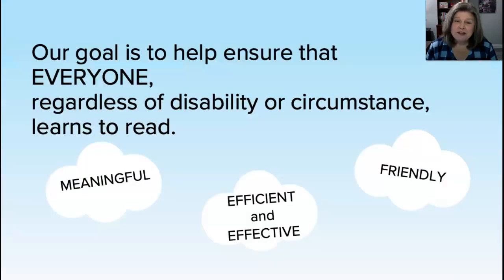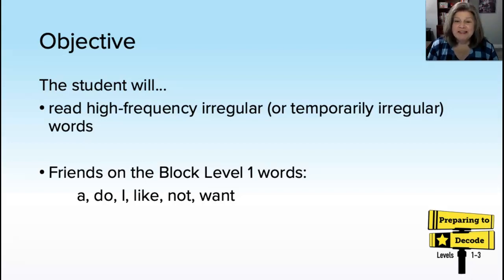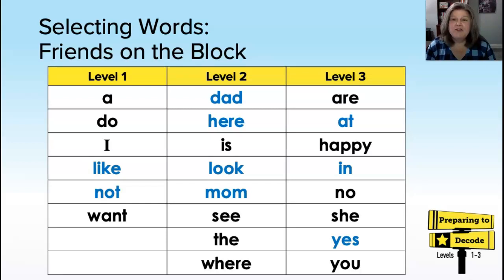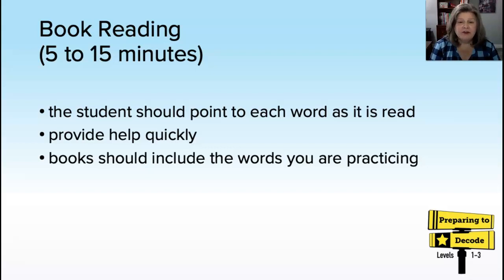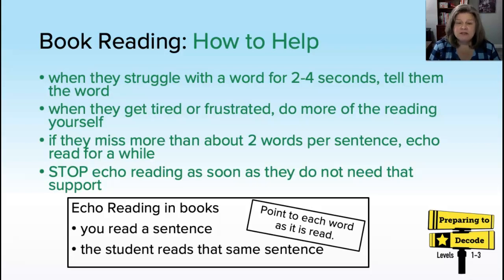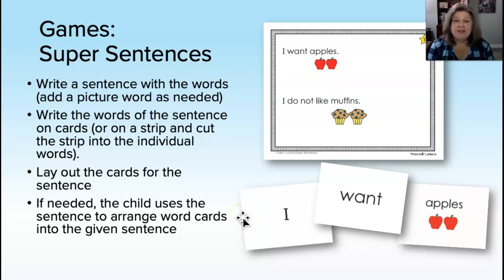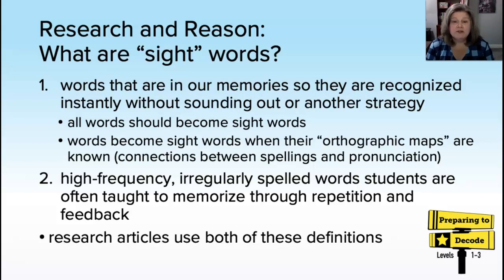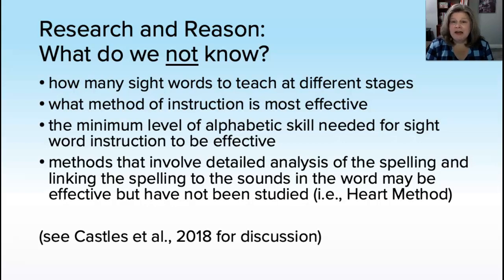Ep 5 High-Frequency Irregular Words (Sight Words) How to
In Episode #5 of her series How to Teach Anyone to Read and Have Fun While Doing It, Dr. Jill Allor describes how to teach high-frequency irregular words (sight words).  The procedures she shares are easy to follow and will have students reading their first books right away. Fun game ideas are provided. Information about research is included.

Links mentioned in this video:

For slides and reference list, see Blog

Dr. Tim Shanahan blog on sight words

Teaching Word Recognition by Dr. Rollanda O'Connor